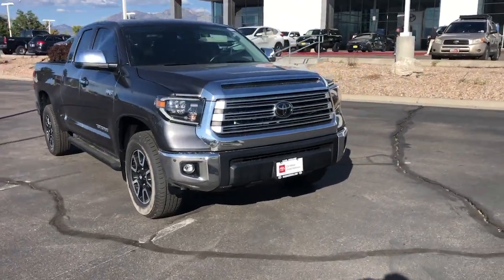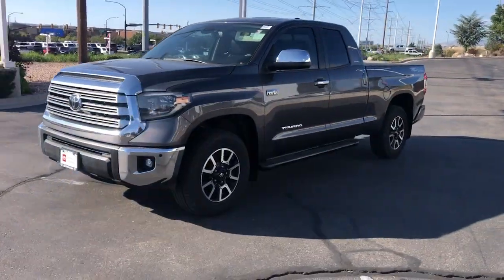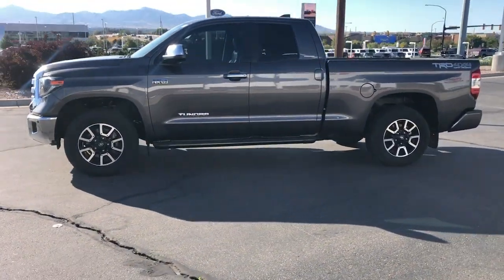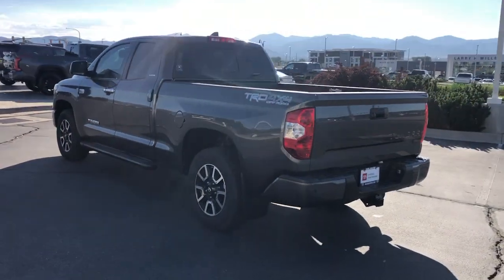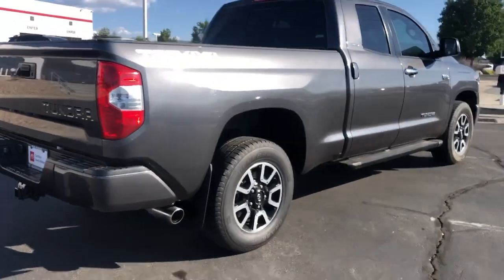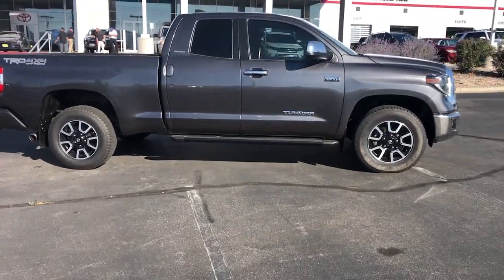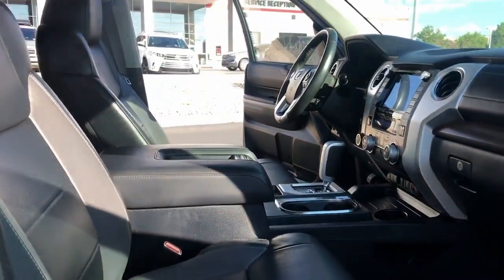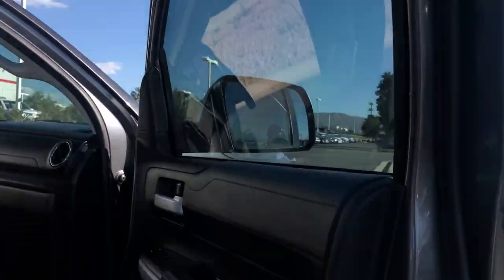2020 Toyota Tundra Draper, Sandy, South Jordan, Riverton, Salt Lake City 68171A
Used 2020 Toyota Tundra Limited available in 11453 Lone Peak Parkway, Draper, Utah at Karl Malone Toyota. Servicing the Draper, Sandy, South Jordan, Riverton, Salt Lake City, UT area.

2020 Toyota Tundra Limited Gray 4WD i-Force 5.7L V8 DOHC 32V LEV 6-Speed Automatic ElectronicbrbrClean CARFAX. CARFAX One-Owner.brbrToyota Certified 4WD Black Leather 4.30 Axle Ratio 4-Wheel Disc Brakes 7 Speakers ABS brakes Air Conditioning Alloy wheels AM/FM radio: SiriusXM Apple CarPlay/Android Auto Auto High-beam Headlights Auto-dimming Rear-View mirror Automatic temperature control Brake assist Compass Delay-off headlights Driver door bin Driver vanity mirror Dual front impact airbags Dual front side impact airbags Electronic Stability Control Emergency communication system: Safety Connect with 1-year trial Exterior Parking Camera Rear Front anti-roll bar Front Bucket Seats Front Center Armrest Front dual zone A/C Front fog lights Front reading lights Front wheel independent suspension Fully automatic headlights Garage door transmitter: HomeLink Heated door mirrors Heated Front Bucket Seats Heated front seats Illuminated entry Knee airbag Leather Seat Trim Low tire pressure warning Navigation System Occupant sensing airbag Outside temperature display Overhead airbag Overhead console Panic alarm Passenger door bin Passenger vanity mirror Power door mirrors Power driver seat Power passenger seat Power steering Power windows Radio data system Radio: Premium Audio & Dynamic Navigation Rear reading lights Rear step bumper Remote Connect Remote keyless entry Safety Connect Security system Service Connect SiriusXM Radio Speed control Speed-sensing steering Split folding rear seat Steering wheel mounted audio controls Tachometer Telescoping steering wheel Tilt steering wheel Traction control Trip computer Variably intermittent wipers Voltmeter Wheels: 20 Split 5-Spoke Machined Alloy 4WD Black Leather.brbrCertified. Toyota Details:brbr * 160 Point Inspection (for Toyota Certified Used Vehicles program) 174 Point Inspection (for Toyota Certified Used Hybrids program)br * Roadside Assistancebr * Transferable Warrantybr * Limited Comprehensive Warranty: 12 Month/12000 Mile (whichever comes first) from certified purchase date. Roadside Assistance for 7 Year / 100000 Mile (for Toyota Certified Used Vehicles program) Limited Comprehensive Warranty: 12 Month/12000 Mile (whichever comes first) from certified purchase date. HV Battery Warranty coverage for 10 years/150000 miles. (2020 model year forward Hybrid-Related) 8 years/100000 miles whichever comes first from original date of first use when sold as new. Fuel Cell Vehicle Warranty 8 years/100000 mile (whichever comes first) on key fuel cell components. Roadside Assistance for 7 Year / 100000 Mile (for Toyota Certified Used Hybrids program)br * Warranty Deductible: $0br * Powertrain Limited Warranty: 84 Month/100000 Mile (whichever comes first) from TCUV purchase datebr * Vehicle Historybr * Limited Warranty: 12 Month/12000 Mile (whichever comes first) from TCUV purchase date (for Toyota Certified Used Vehicles program)brbrbrCommunity - Service - ExperiencebrbrCome To See Our Specials!! See us on our Facebook page.brbrAwards:br * JD Power Vehicle Dependability Study * JD Power Initial Quality Study (IQS) Vehicle Dependability Study * JD Power Initial Quality Study (IQS)